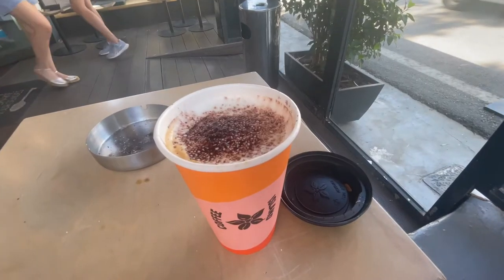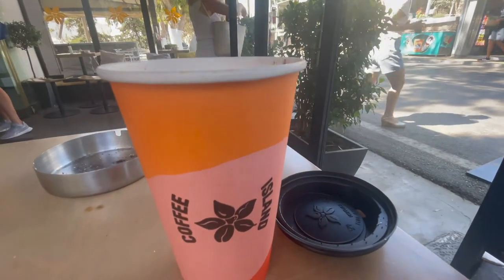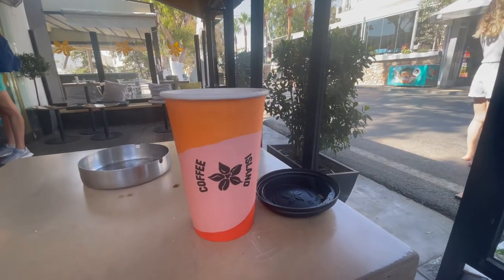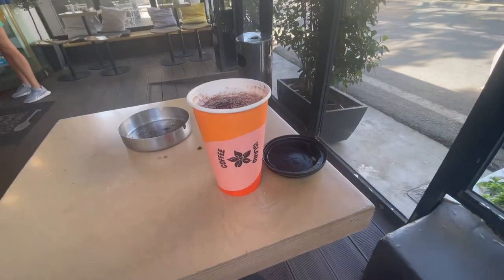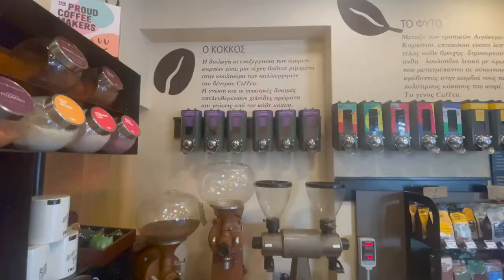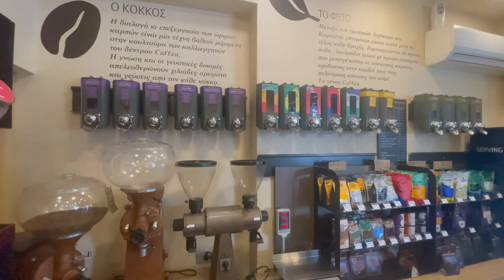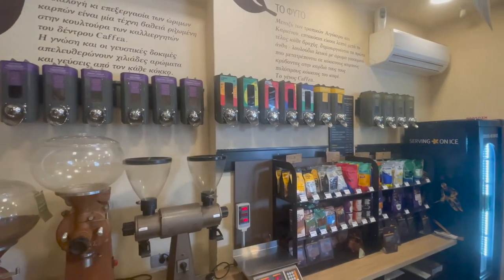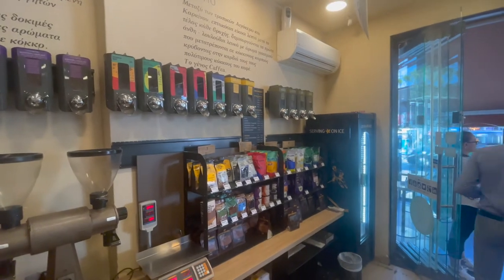Coffee Island Fira Santorini Coffee Shop Tour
In this video, The Traveling Coffee Guy explores the city of Fira, Santorini. Then he heads over to Coffee Island Coffee Roasters to grab a cappuccino and take you for a coffee shop tour.

Like my shirt?

shorturl.at/dfsB3

$55 off first booking if you use my link.